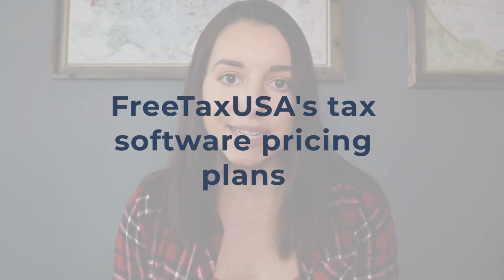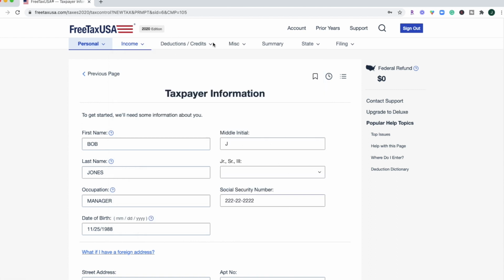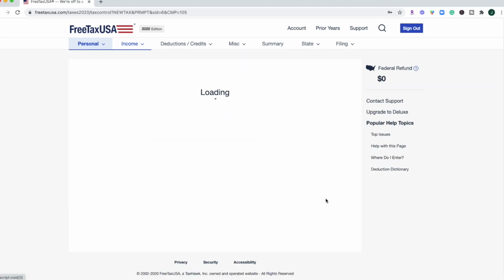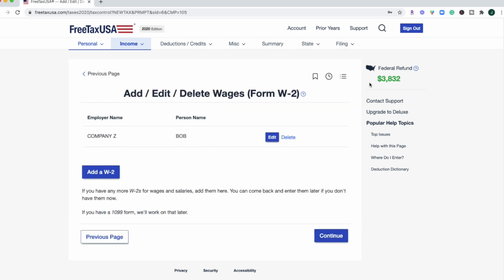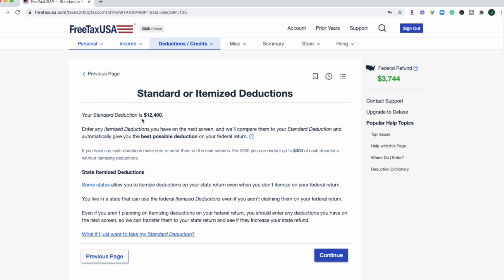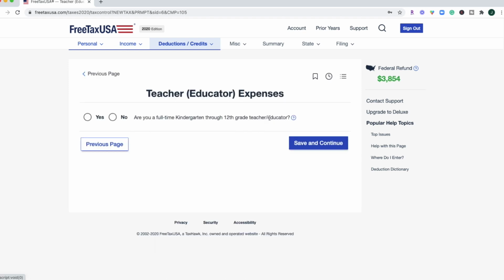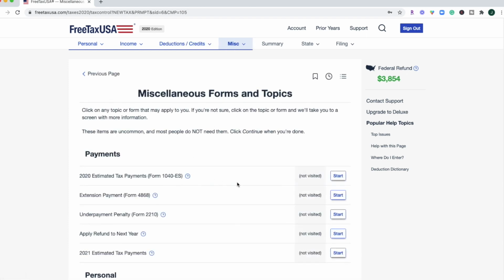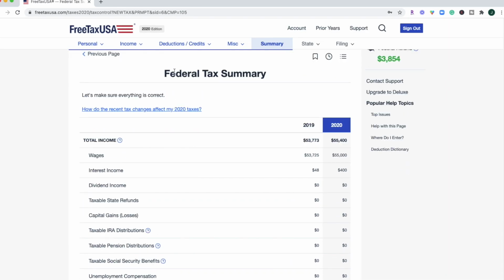FreeTaxUSA Review 2021 | Best Bargain Tax Software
FreeTaxUSA is again our pick for the best bargain tax software in 2021 due to low prices for investors, business owners, and other DIY-ers. Here's our full FreeTaxUSA review

Here's what we're talking about in this video:

▶︎ What's new with FreeTaxUSA in 2021?

▶︎ FreeTaxUSA - Is It Really Free?

▶︎ A walkthrough of FreeTaxUSA navigation and ease of use

▶︎ Who should use FreeTaxUSA this year

★☆★ Want More From The College Investor? ★☆★